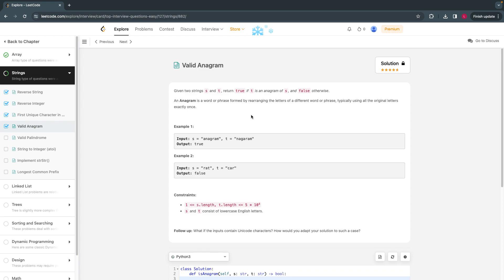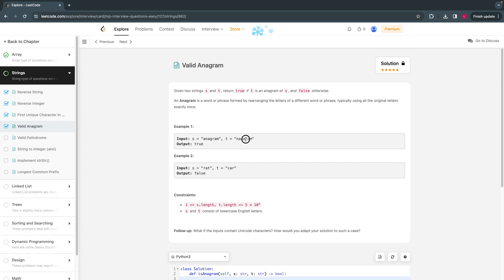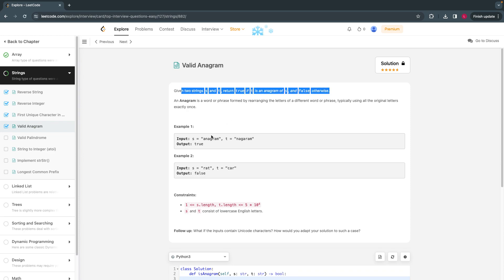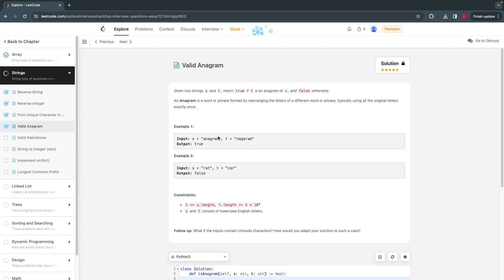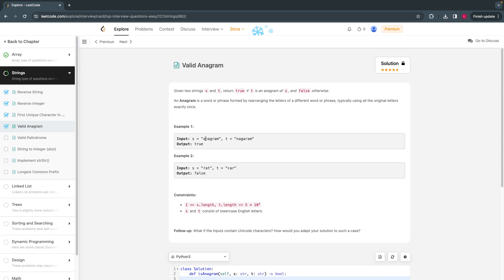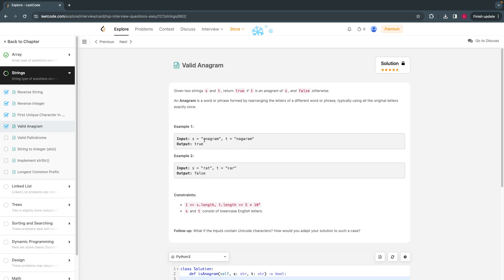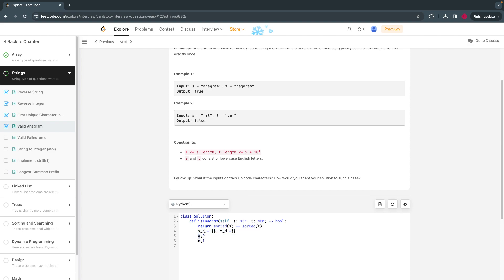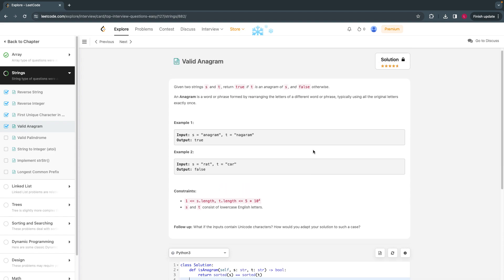Top Coding Interview Questions - 15 Valid Anagram | Python| Debugging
Python solution to find Valid Anagram